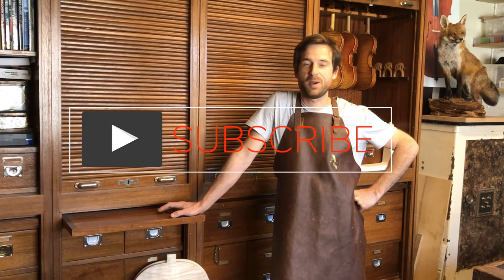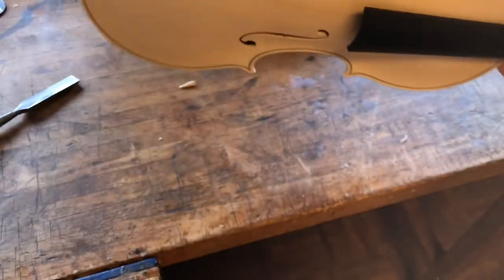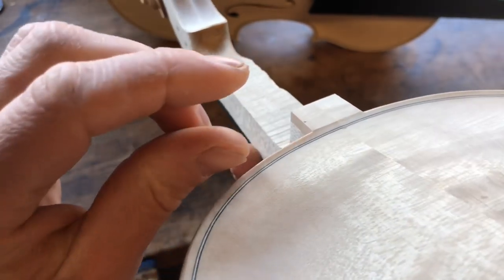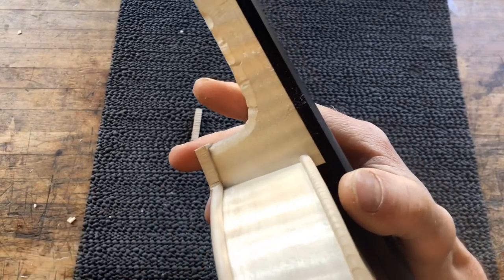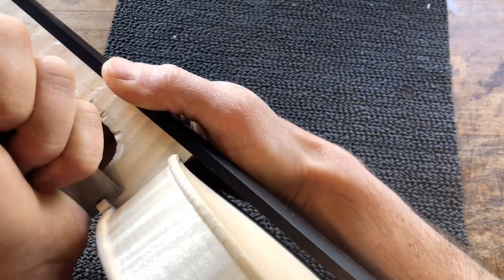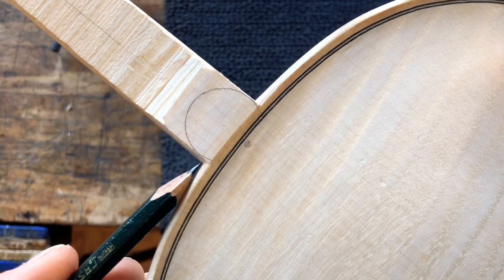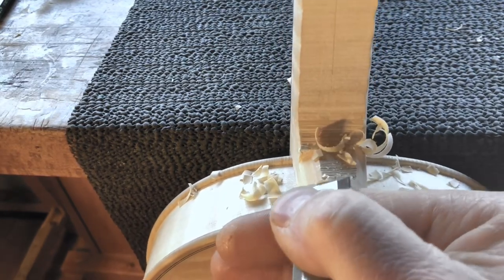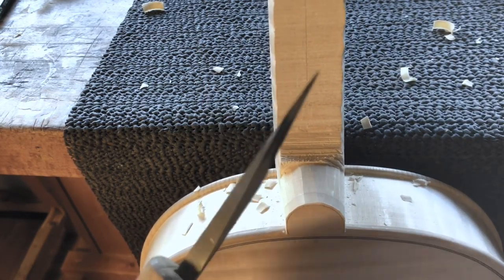Shaping a viola neck with Anton Somers.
In this video i show you step by step how to shape a neck of a violin or viola.